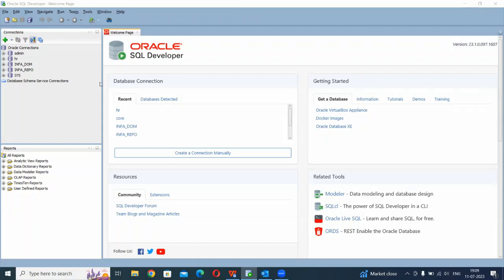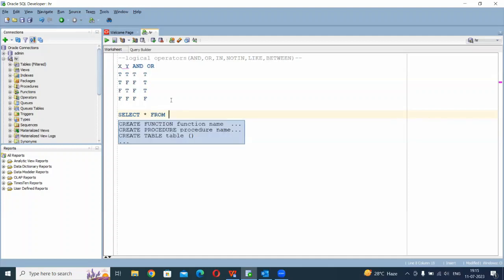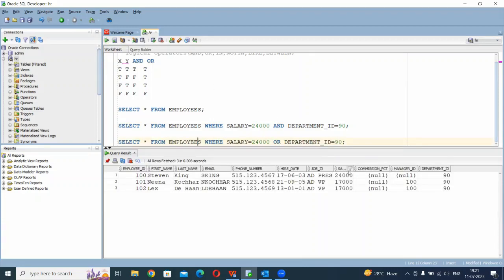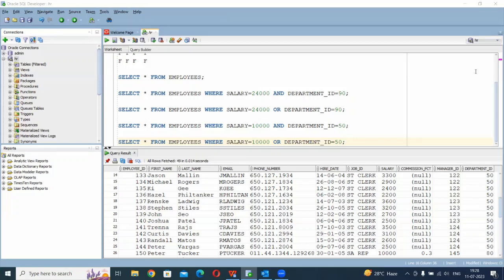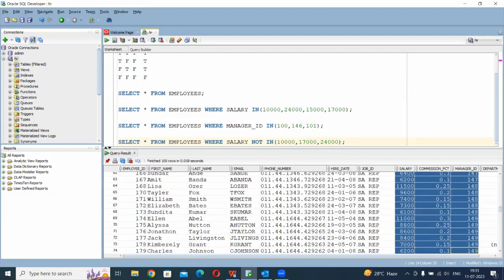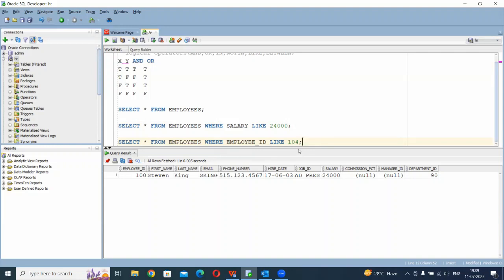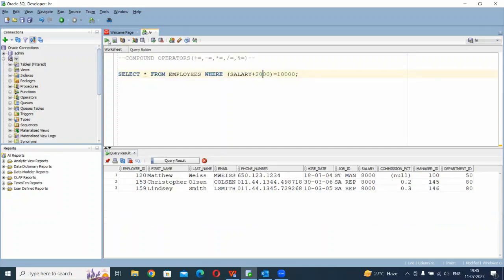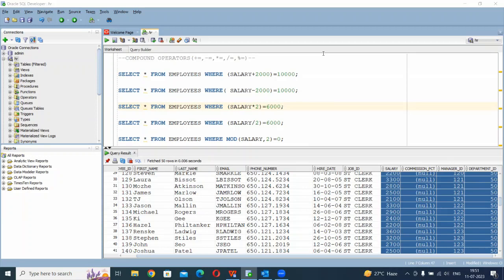ETL Testing Batch 11 Regular session Day_3 | Data base testing | Data ware house testing | SQL | DWH